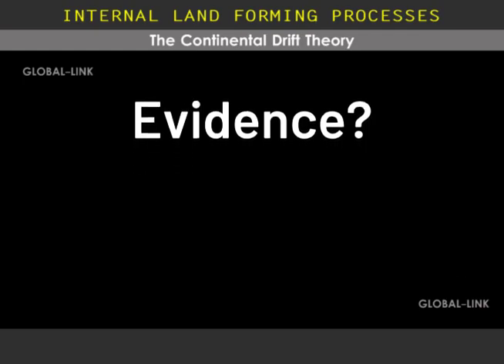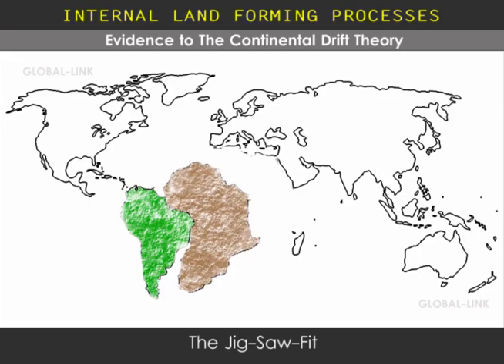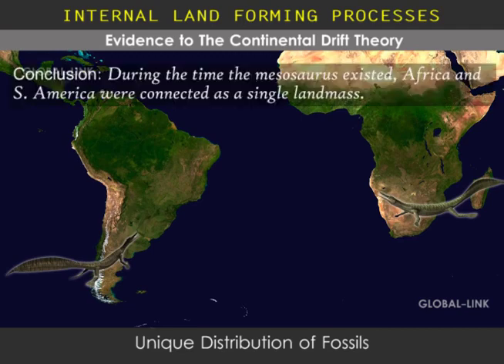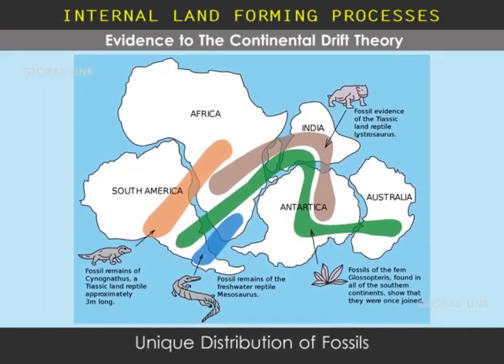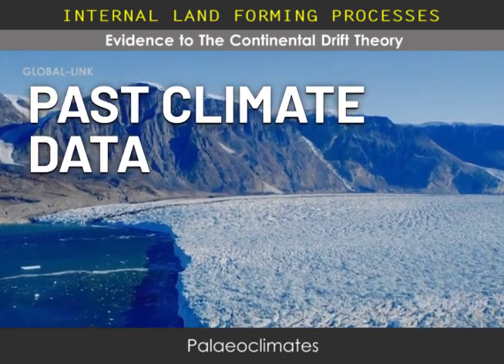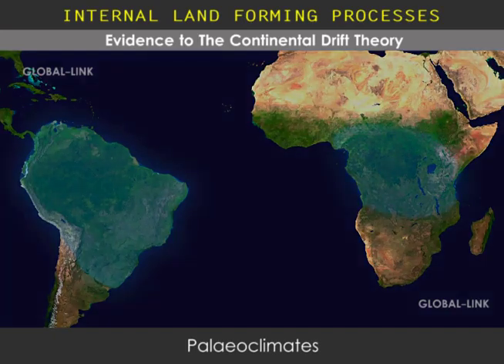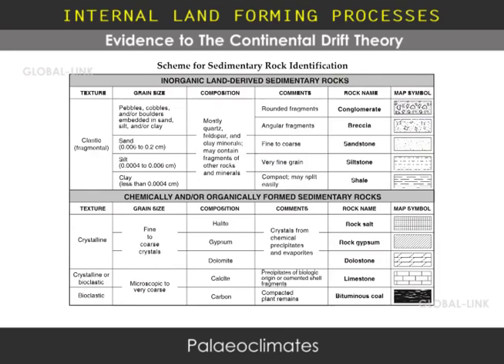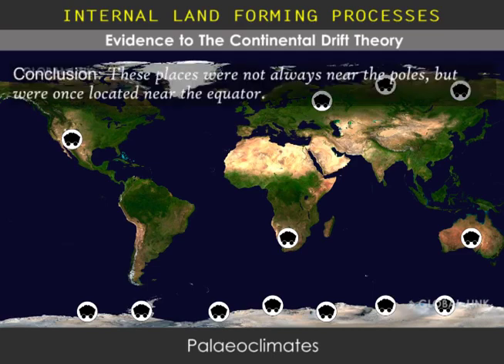GEOGRAPHY: Evidence of Continental Drift Theory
The supporting evidence to the theory of the continental drift